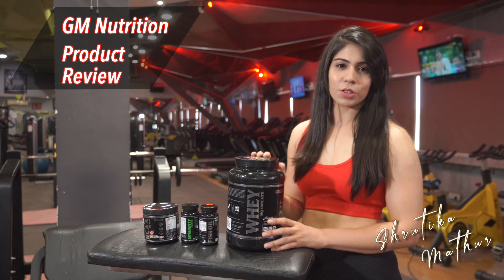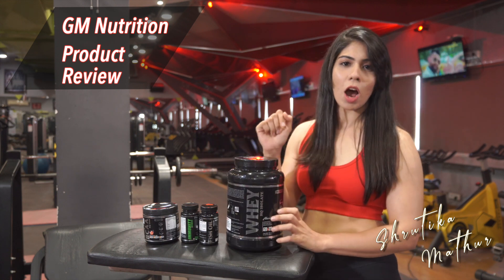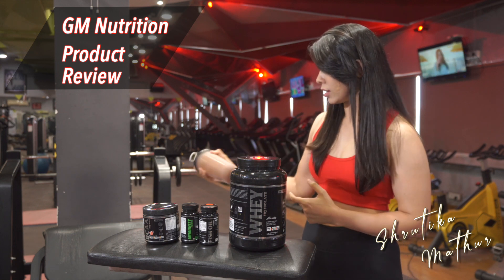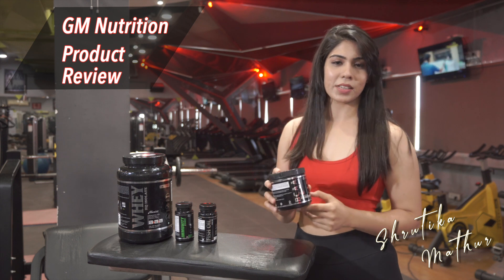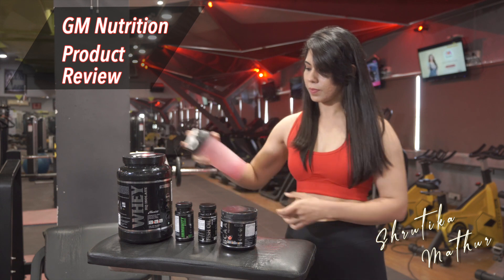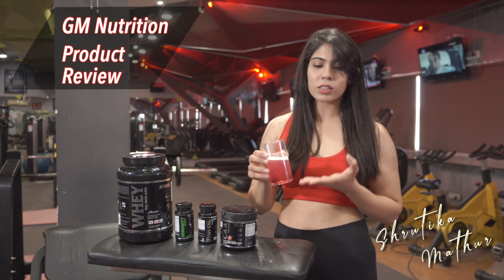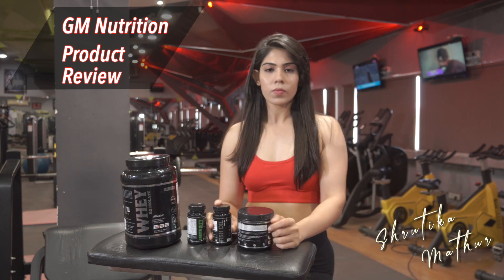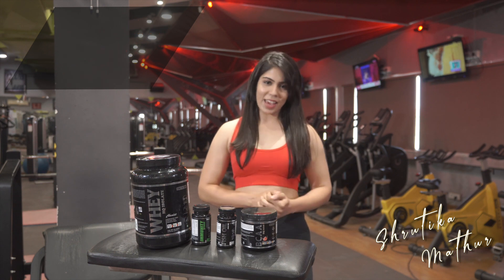GM Nutrition Product review video by Shrutika Mathur